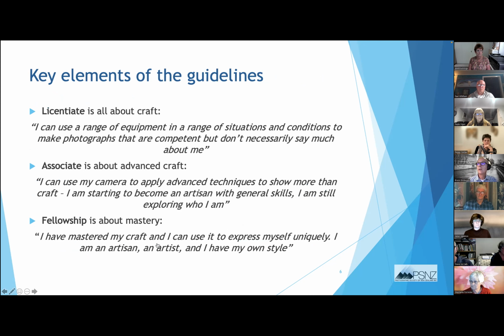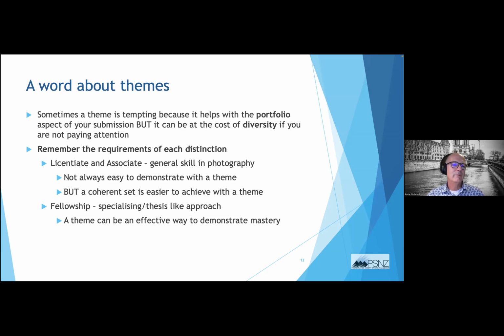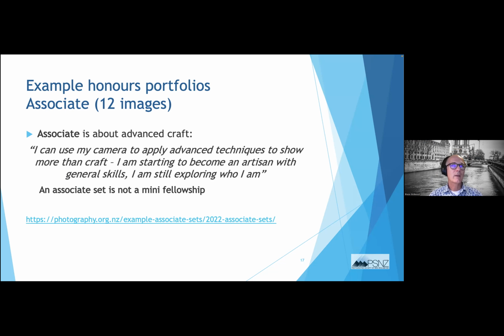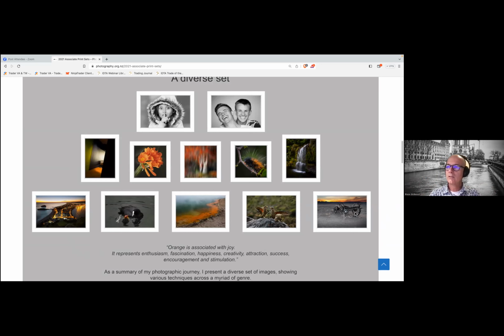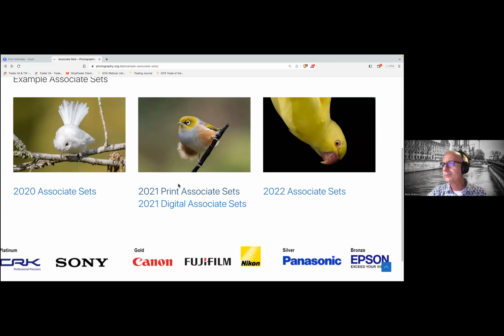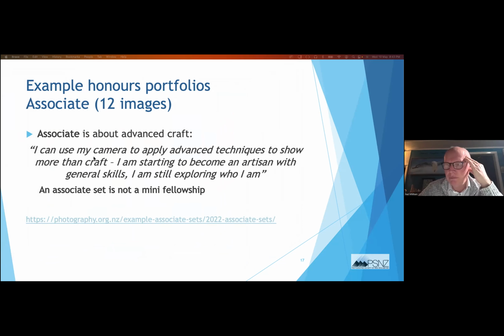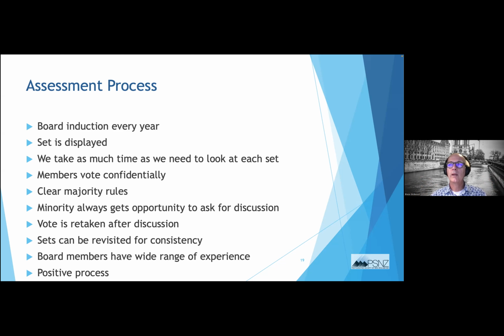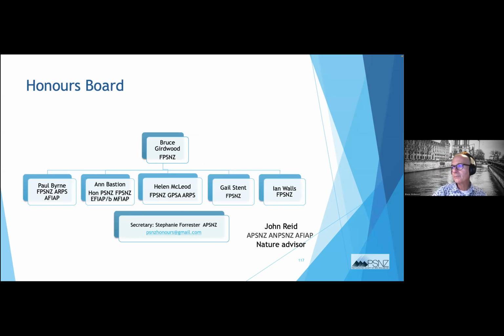Honours Q&A 2023 - APSNZ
A recording of the zoom session with Honours Board chair Bruce Girdwood covering the Associate level of the PSNZ Honours.